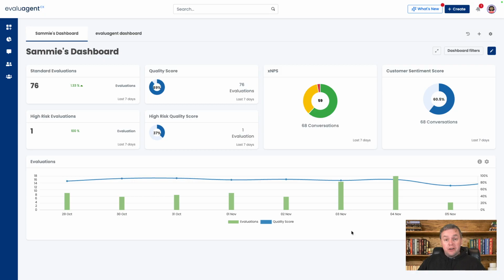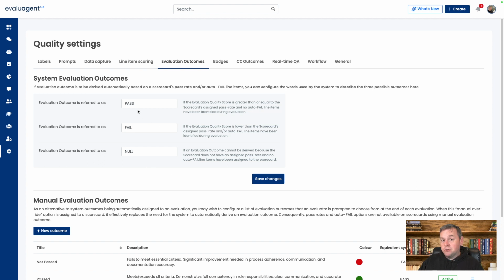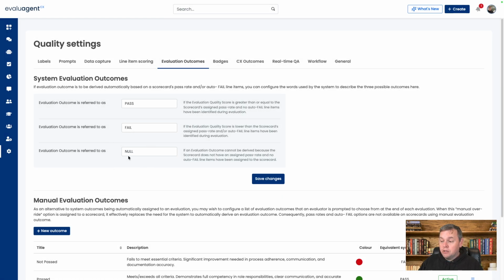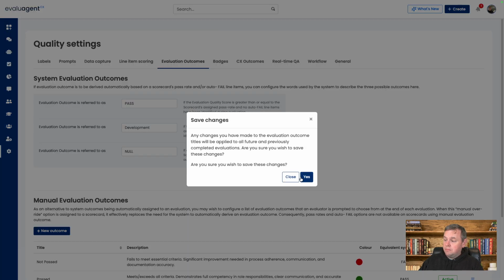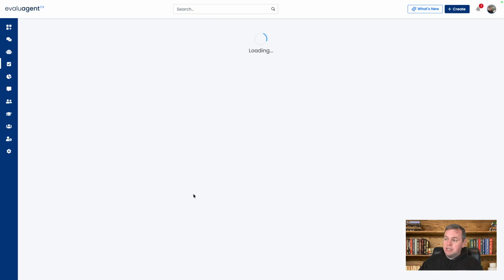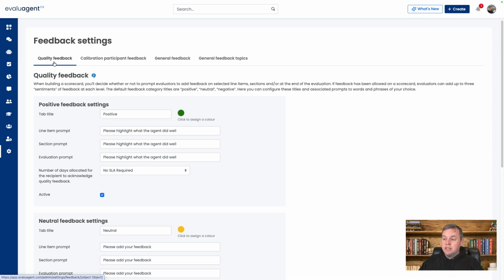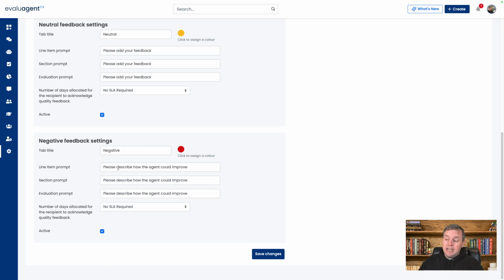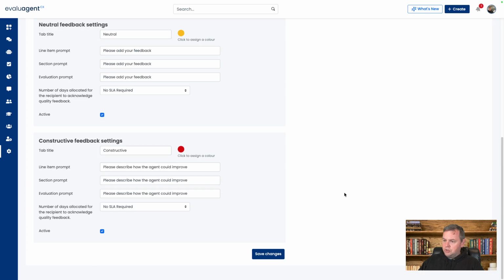Customise Pass, Fail, and Feedback Language on Your Scorecards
In this walkthrough, Chris shows how to customise the terminology used across your evaluagentCX quality program. You’ll see how default terms like Pass, Fail, and Negative Feedback can be renamed to more constructive language such as Development and Constructive. The demo covers where to update evaluation outcomes, how those changes affect historical results, and how to adjust feedback sentiment labels so agents see language that supports growth rather than discouragement.

Timestamps

00:00 Why terminology matters in a quality program
00:10 Viewing the agent dashboard and notifications
00:32 Opening an evaluation from the agent’s perspective
00:50 Seeing failed evaluations and negative feedback
01:26 How negative language impacts agents
01:52 Switching to admin view and opening Quality Settings
02:20 Updating evaluation outcome labels (Pass, Fail, Null)
02:46 Renaming Fail to something more constructive
03:23 Checking how outcome changes reflect in reports
03:53 Addressing feedback terminology next
04:18 Updating Quality Feedback sentiment labels
04:42 Renaming Negative Feedback to Constructive
05:02 Saving changes and reviewing the updated evaluation
05:20 Seeing Constructive feedback in place
05:35 Wrap up on improving language for agent experience